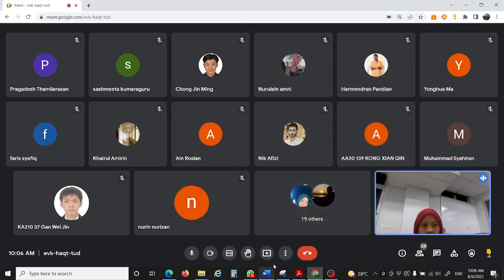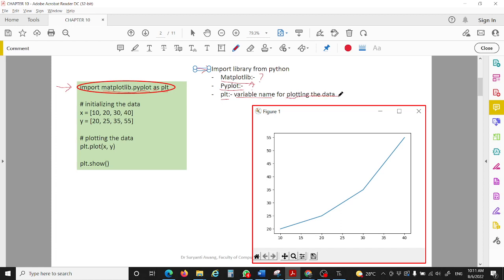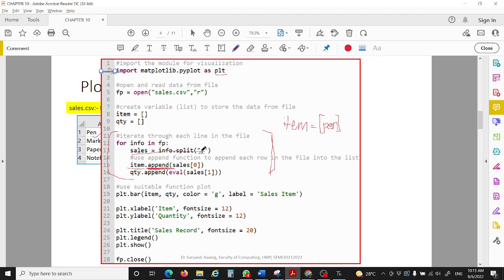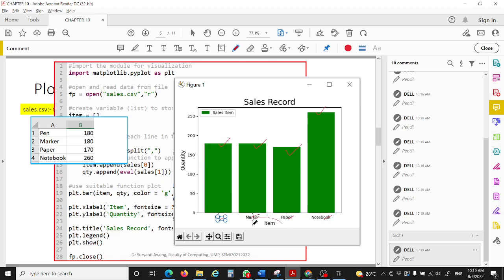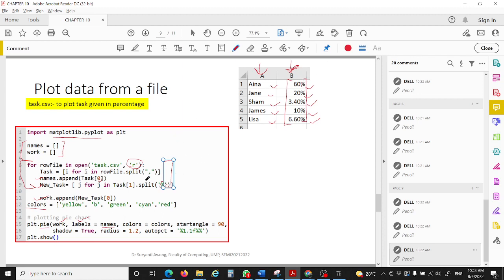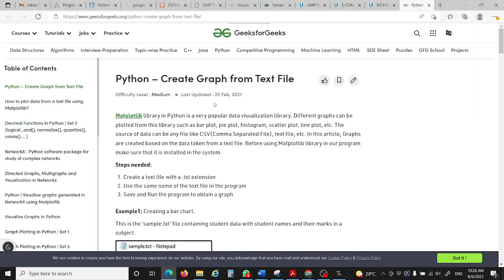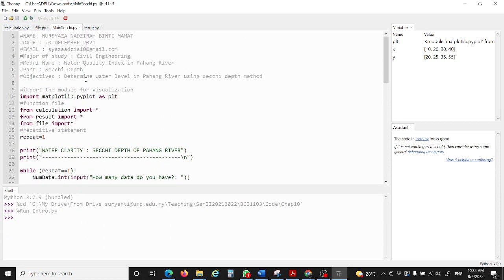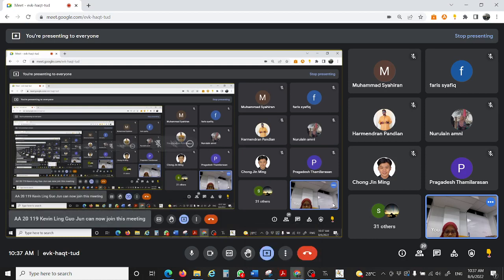Chapter 10_Lecture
Chapter 10 Visualization